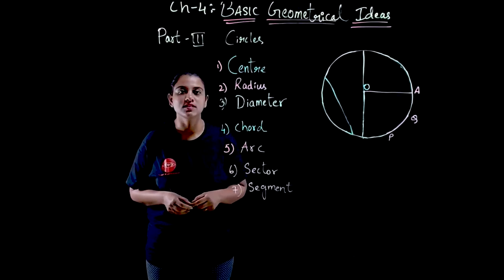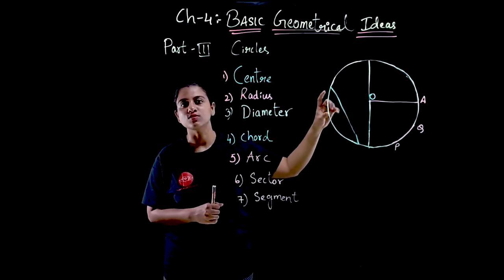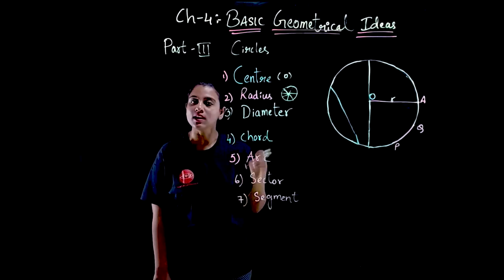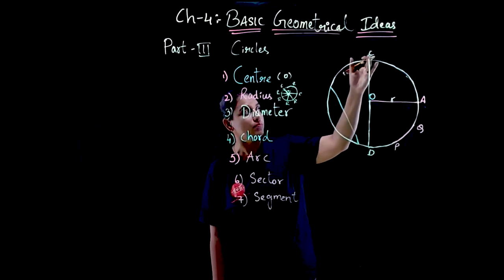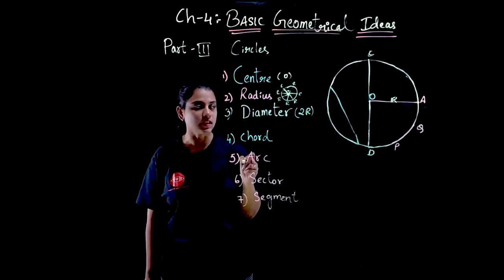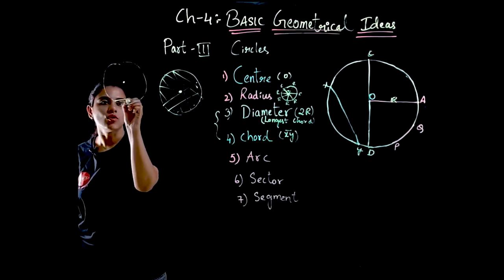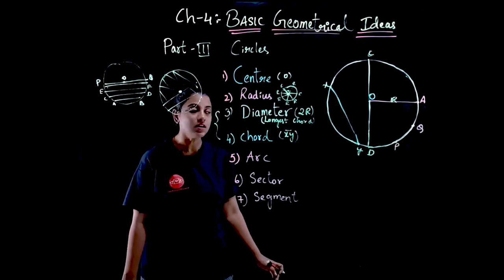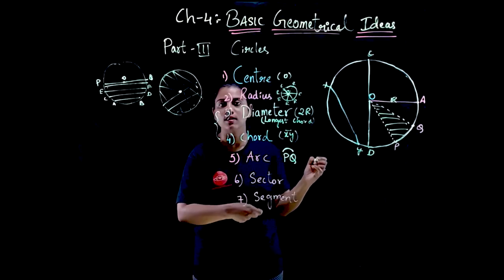Basic Geometric ideas | EOT Learning App